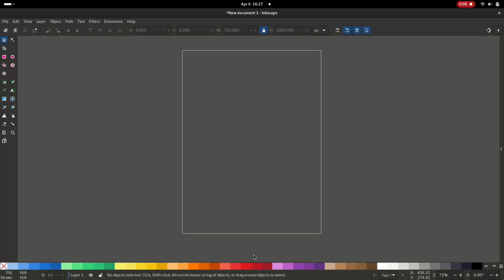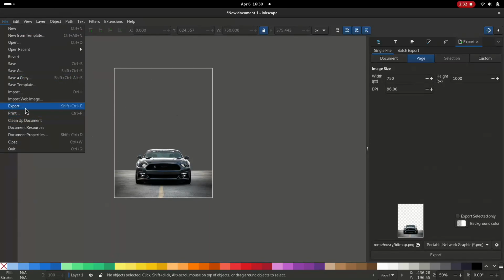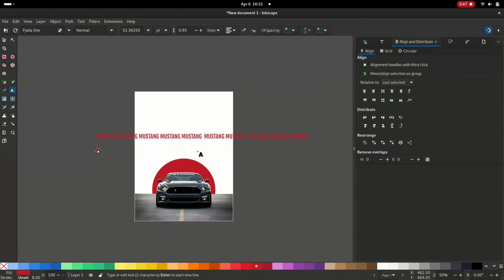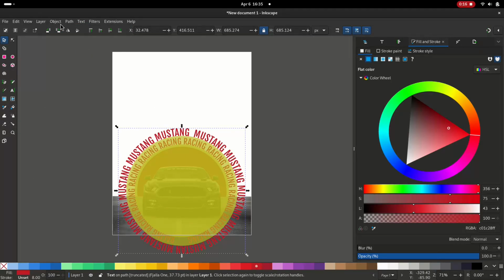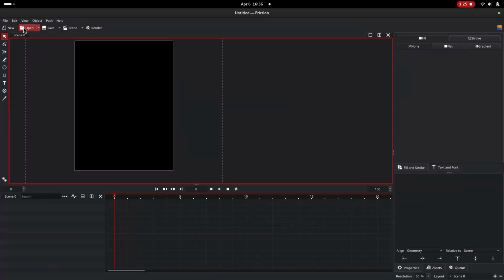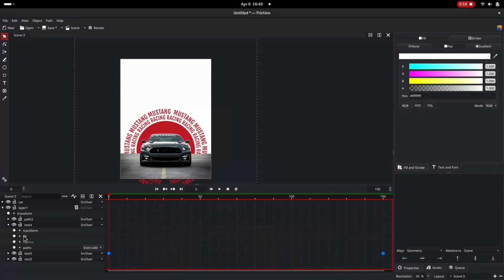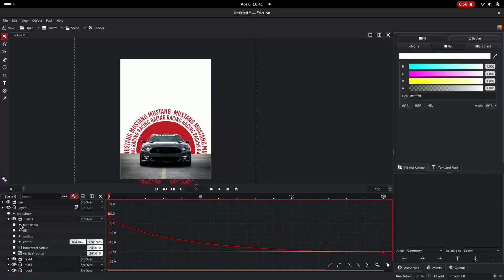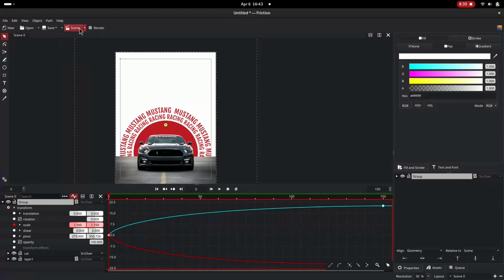Design Animated Posters in Inkscape & Friction | Tutorial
Step by step tutorial to make an animated poster in Inkscape and Friction.

Friction is an open-source motion graphics application that allows you to create stunning vector and raster animations for web and video platforms.